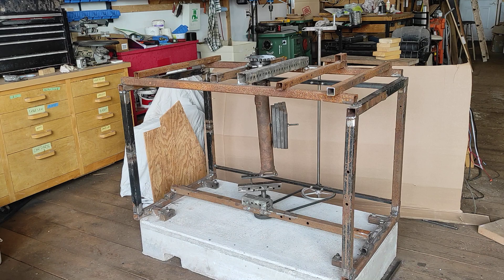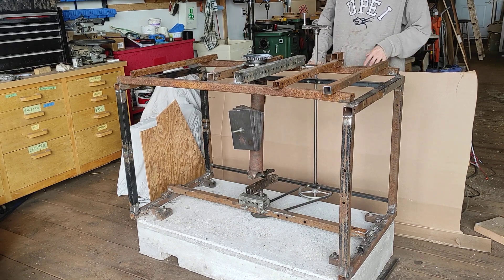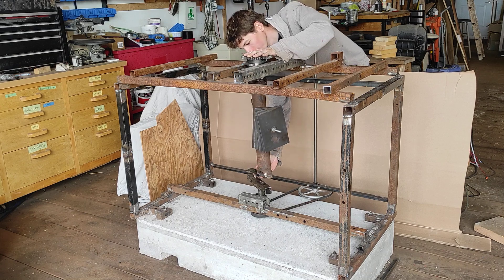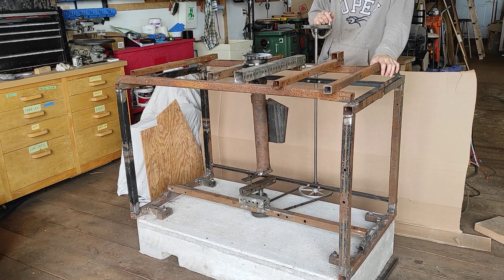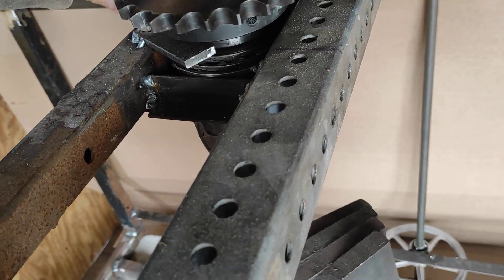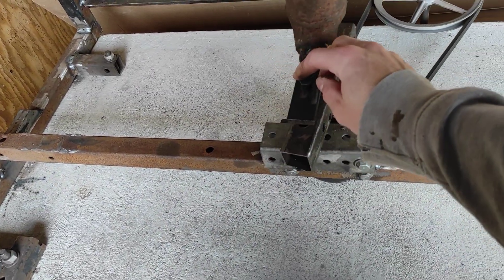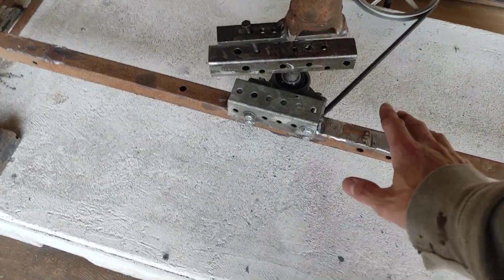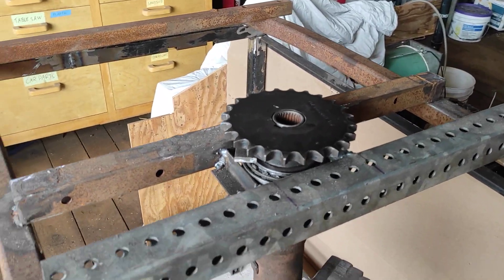My version of the Skinner Gravity Power Machine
This is my single-weight version of the William Skinner Gravity Power Machine. This machine, and the Skinner machine are low-power so it's difficult to tell if it's over-unity until it's properly weighted and fine-tuned.
The most difficult part is getting the input timed correctly. Skinner used an oscillating input and used tie-rods and linkages to move the input back and forth.
David Quirey has done the best replication but it is missing a lever at the top
However, his input method is slightly different so the lever may not be necessary.